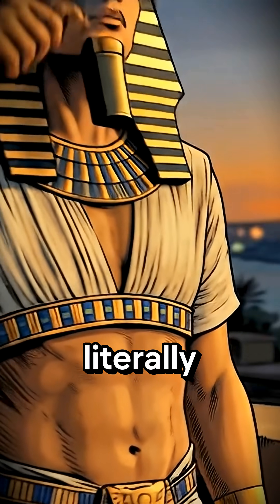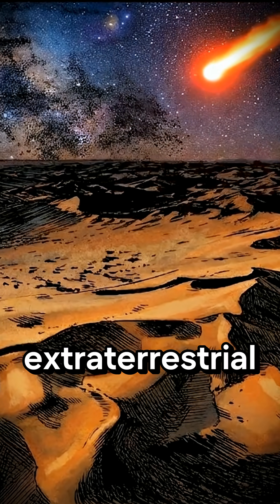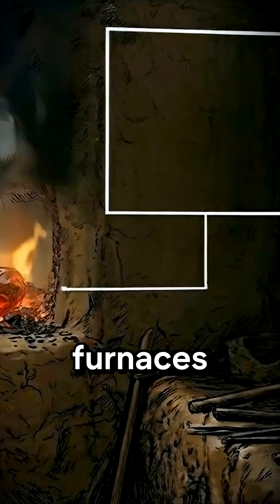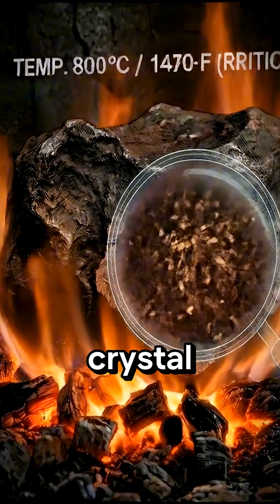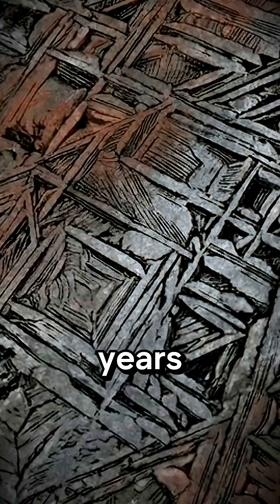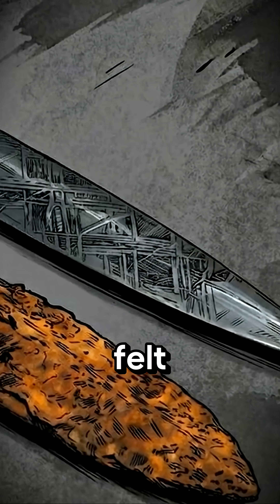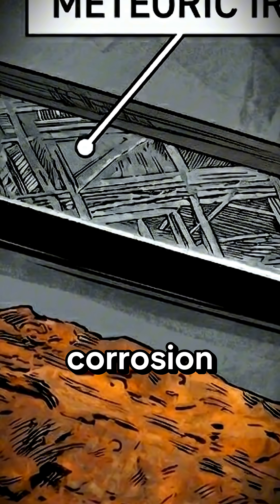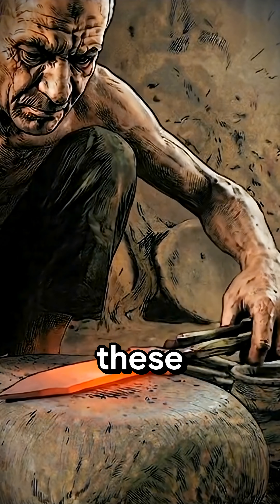The Impossible Metal Ancient Egyptians Actually Mastered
This dagger is truly not of this world, showcasing incredible `history facts` about `cosmic metal`. The `meteorite iron` from which it was crafted was considered more valuable than gold by the ancient Egyptians. `Forged in fire`, this piece was incredibly challenging to work with, as melting it would destroy its unique crystal structure. This dagger,  represents a remarkable feat of ancient craftsmanship and provides insight into the `ancient knives` of that era. It's a prime example of the advanced material understanding of ancient civilizations.